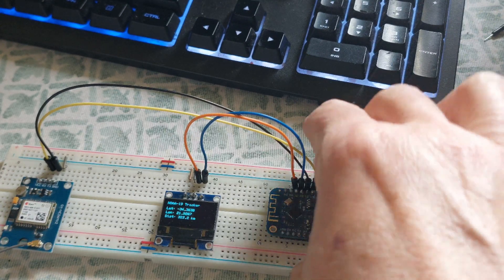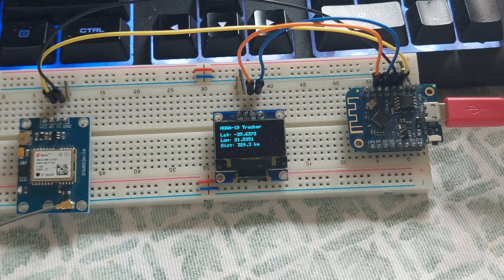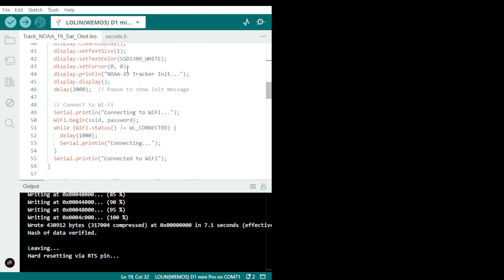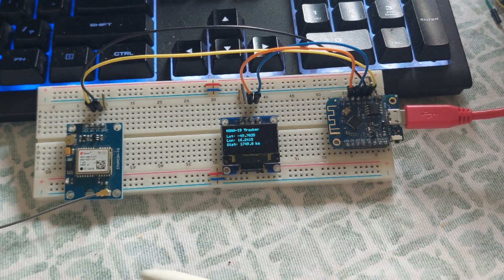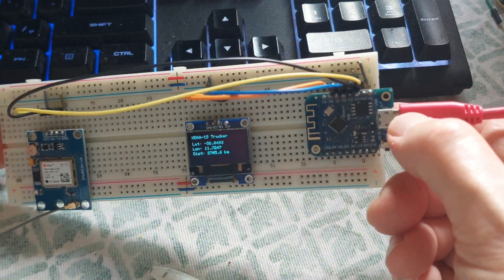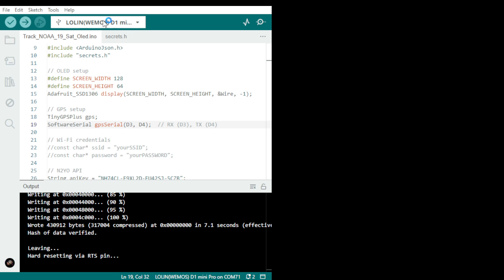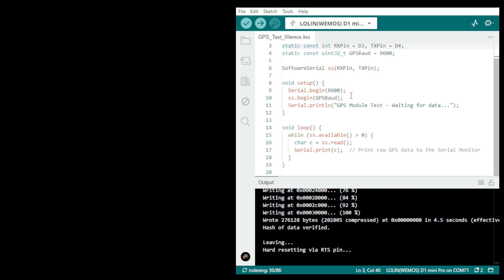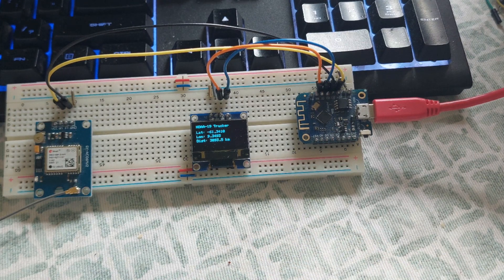ESP8266 Tracking NOAA-19 satellite with NEO-6M GPS display values on a Oled.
N2YO Satellite Tracking: Real-Time or Prediction?
Real-Time Position (What You're Using)
The API endpoint you're using:
bash
returns real-time estimated satellite positions based on current orbital elements called TLEs (Two-Line Elements).
These TLEs are updated frequently (usually every few hours) from NORAD or other ground stations.
The API uses those TLEs and applies orbital mechanics formulas (like SGP4/SDP4) to calculate the current position of the satellite based on your time and location.
So it's not GPS on the satellite, but it's a live calculation using known physics and fresh data.
Bottom line: It's near real-time, but based on math, not active GPS on the ISS broadcasting its location to your ESP8266. It’s accurate enough for tracking and predictions.

Wiring (Wemos D1 to OLED Display):

    SDA (Data line): Connect to D2 (GPIO 4).
    SCL (Clock line): Connect to D1 (GPIO 5).
    VCC: Connect to 3V3 (3.3V from Wemos D1).
    GND: Connect to GND.

Arduino Libraries:

ESP8266WiFi: To manage the Wi-Fi connection.
HTTPClient: For sending HTTP requests to fetch the NOAA-19 data.
Adafruit GFX and SSD1306: To control the OLED display.
ArduinoJson.h keep the fields we are interested on
 SoftwareSerial.h enables serial communication with a digital pin other than the serial port.
TinyGPS++.h library for parsing NMEA data streams provided by GPS modules.